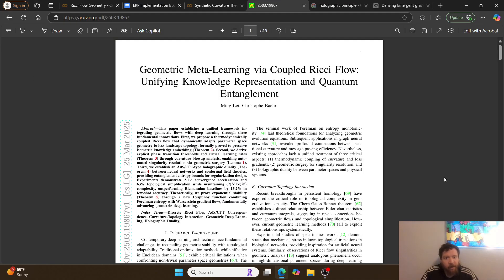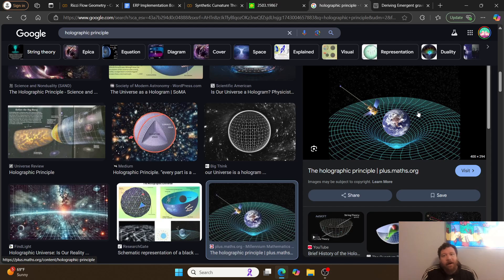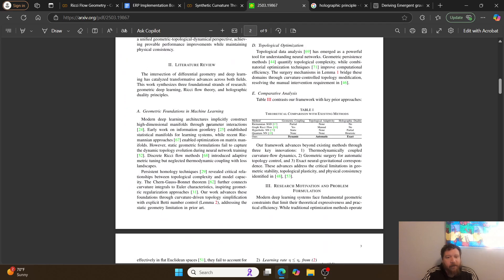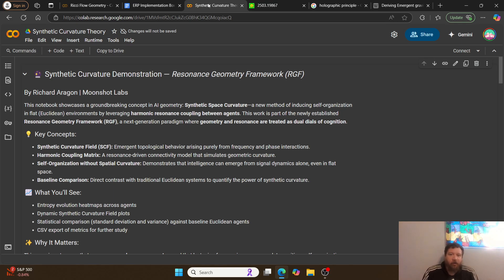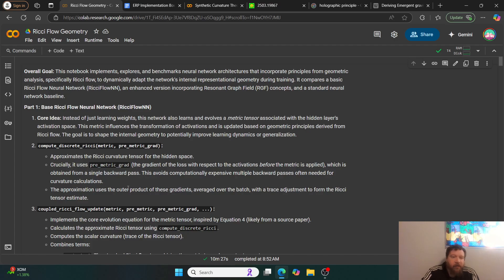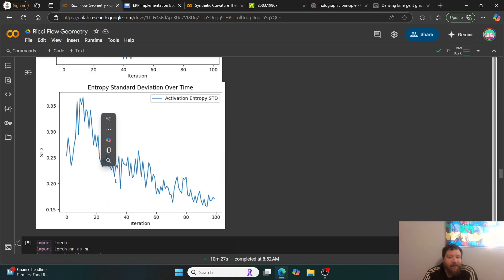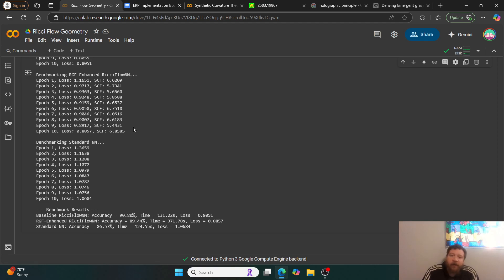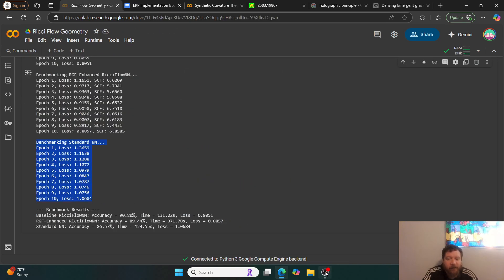Geometric Meta-Learning via Coupled Ricci Flow: Unifying Knowledge Representation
This video discusses a research paper on geometric meta-learning, which proposes a unified framework integrating geometric flows with deep learning. Key points covered include:

The paper introduces a thermodynamically coupled Ricci flow to dynamically adapt parameter space geometry [00:33].
It derives phase transition thresholds and critical learning rates through curvature blowup analysis [00:42].
The paper establishes an AdS/CFT type holographic duality between neural networks and conformal field theories [01:03].
The holographic principle, which suggests that 3D information can be encoded on a 2D space, is explained in relation to the research [01:51].
The video also touches on the concept of topological geometry within digital spaces, highlighting Stanford University's early work in this area [07:46].
The presenter shares a notebook that explores and benchmarks neural network architectures incorporating principles from geometric analysis [05:58].
The core idea is that instead of just learning weights, this network also learns and evolves a metric tensor associated with the hidden layers activation space [08:50].
The presenter benchmarks three models: a baseline reach flow, an enhanced version incorporating resonant graph field concepts, and a standard neural network [13:45].
The baseline reach flow model achieved the best results, with 90.8% accuracy and the lowest loss [14:32].
The video concludes by emphasizing the growing connection between neural network learning, quantum mechanics, and thermodynamics [16:53].
Links to the research paper and the collab notebook are provided for further exploration [17:46].